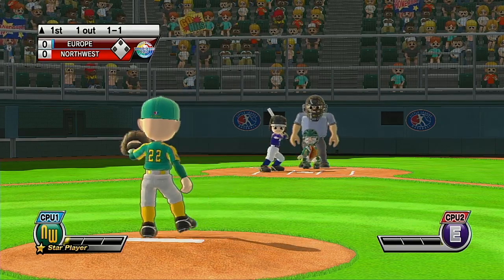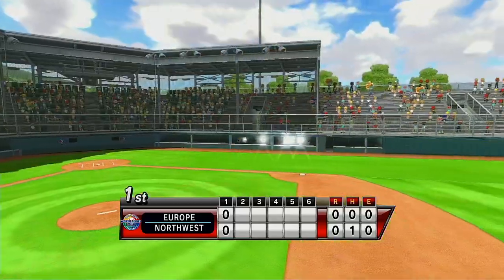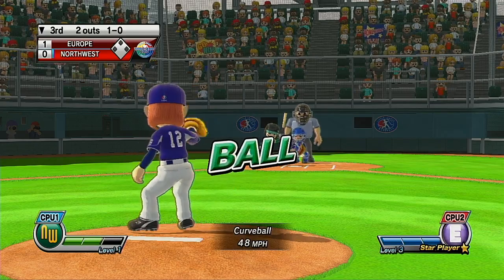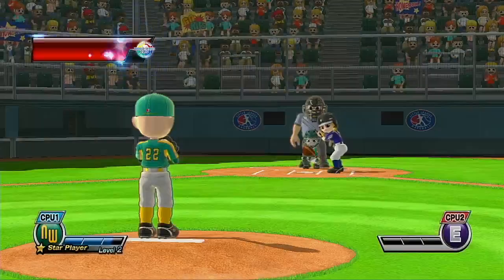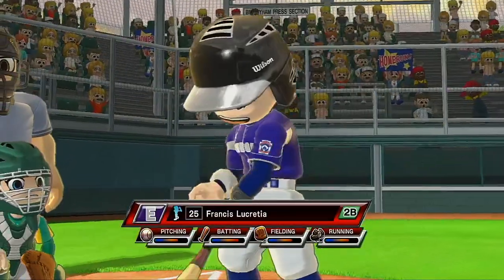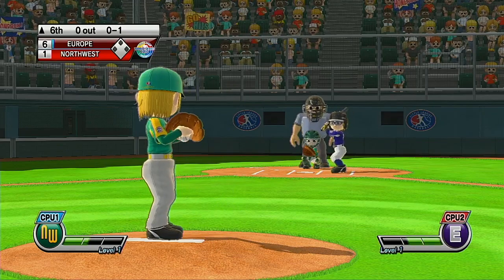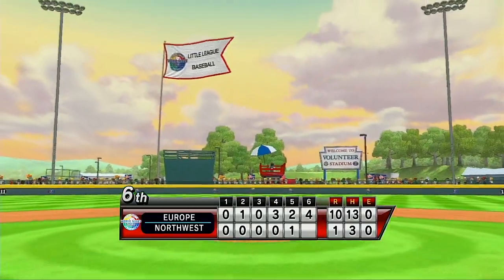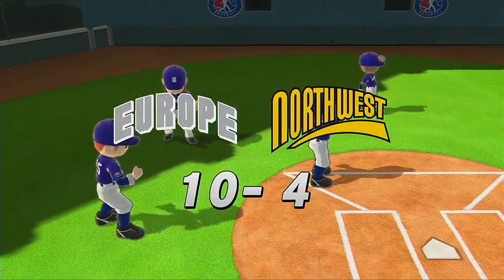LLWS 2020 Consolation Game B Northwest VS Europe